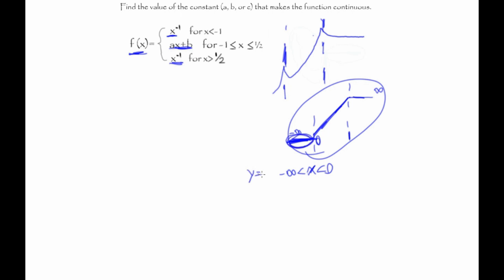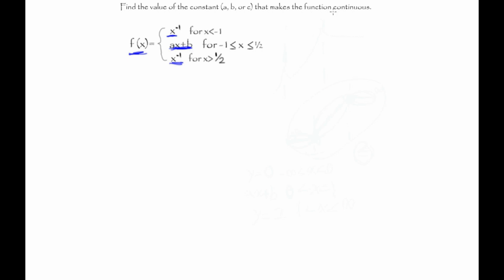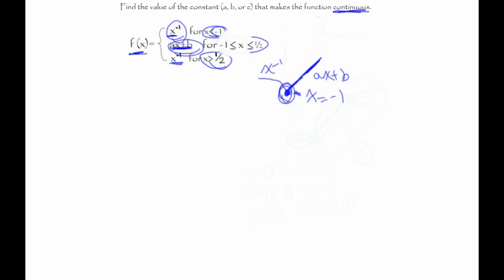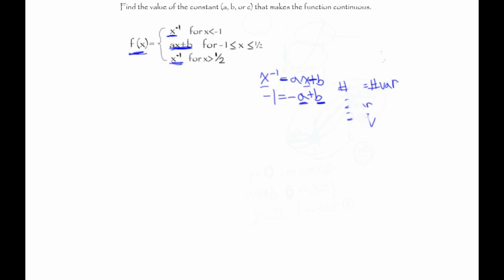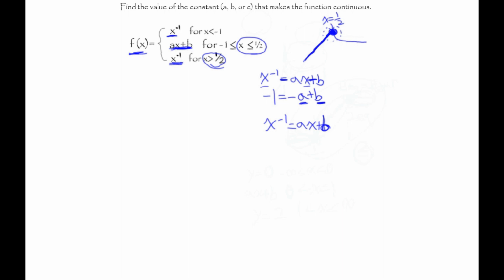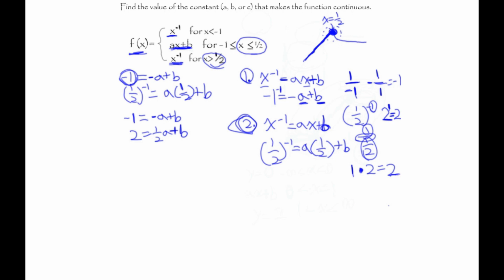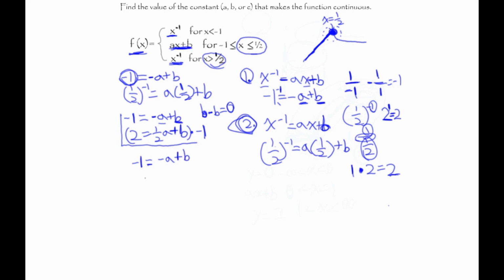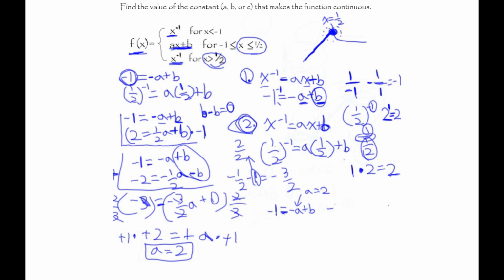AP Calculus: Find the value of the constant that makes the function continuous. f(x)=x^-1,ax+b,x^-1.